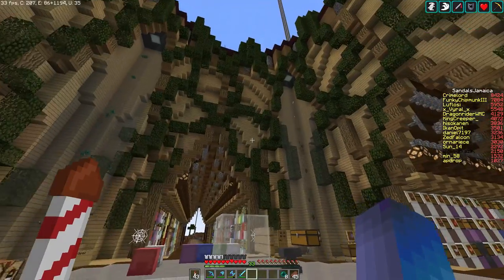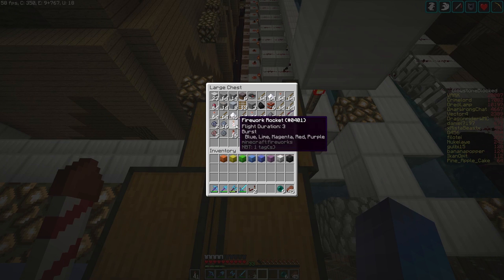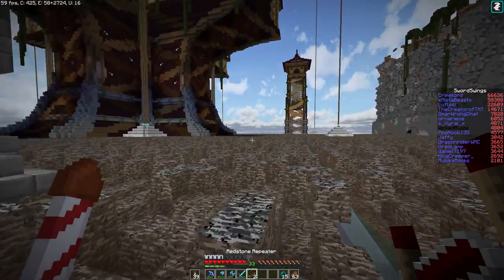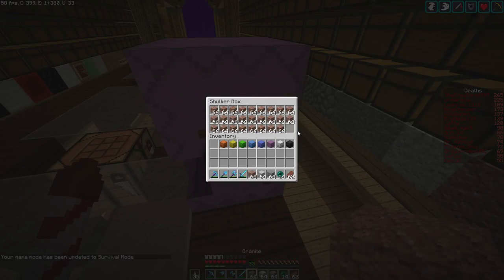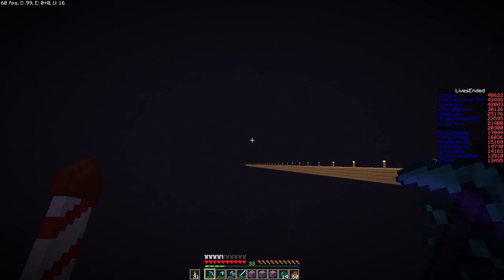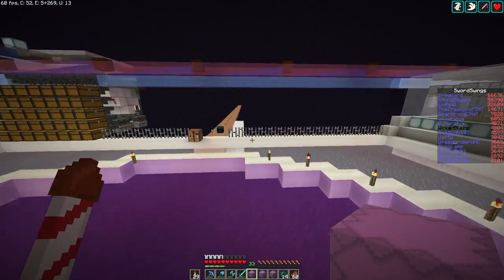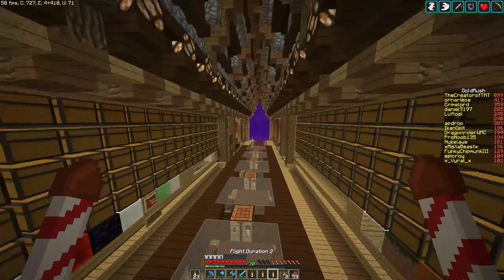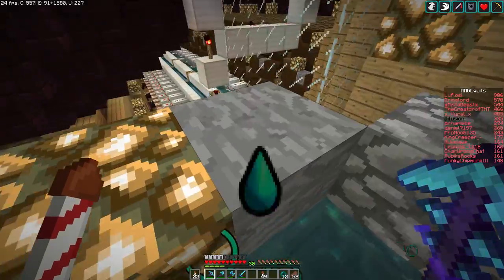Small projects and BIG updates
This here be part 1 of 2 videos because the length was wayyyy too long for one video. BUT I will be accomplishing some pretty simple projects that have been needing some attention for awhile now. I have some updates to announce in both parts 1 and 2, saving the best for last. You won't want to miss out.

The resource packs I use are Faithful 32x32 for 1.10.2, Dark Handles by ZedFalcon, Optifine and a modified form of the Rectic Pack.